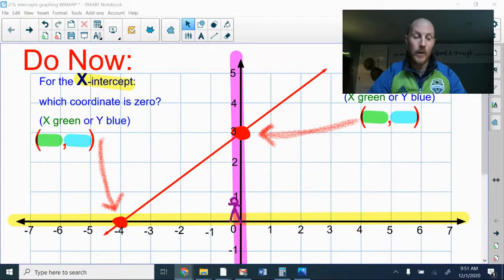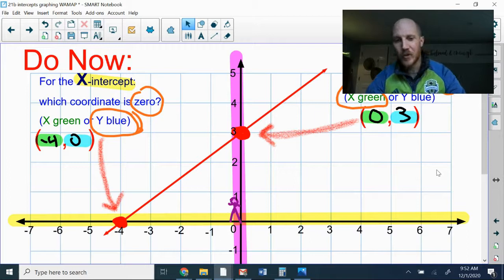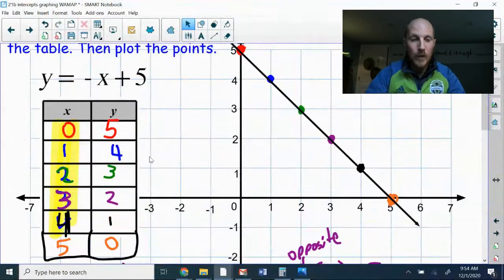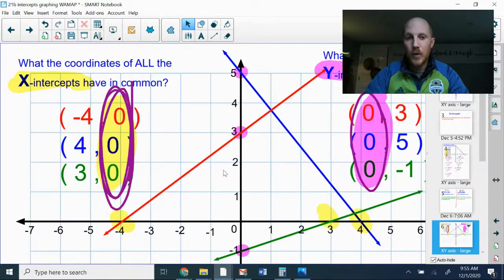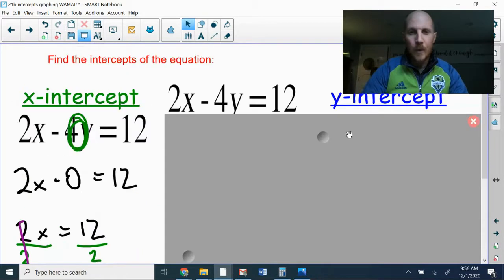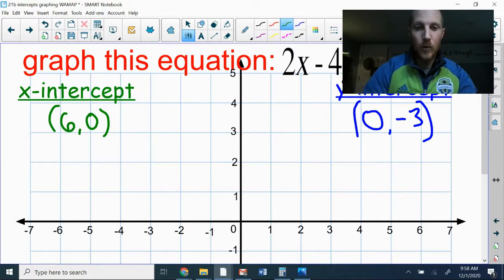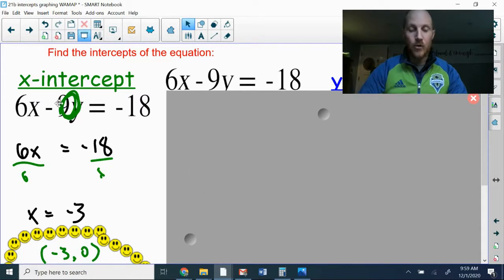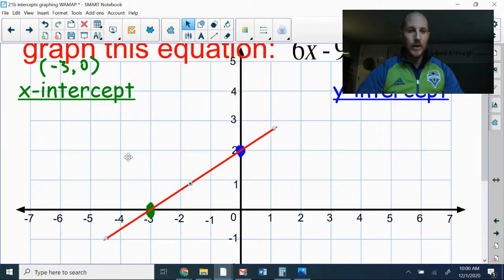Graphing from Intercepts